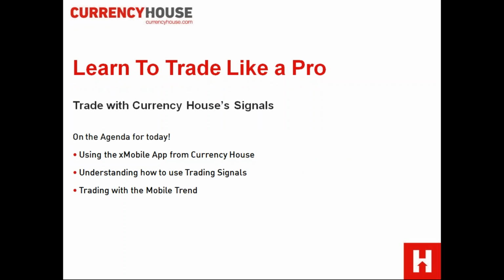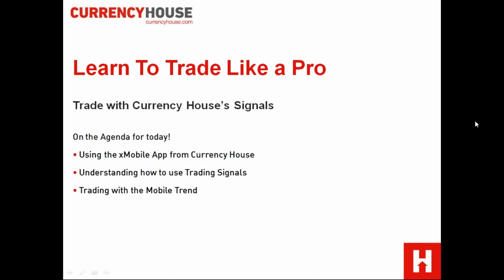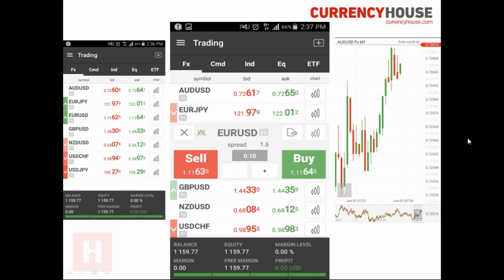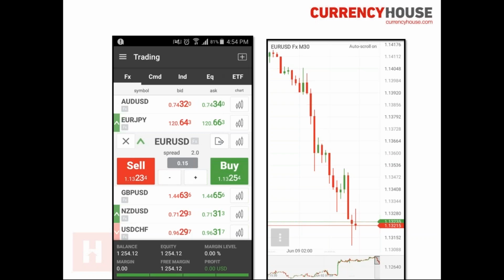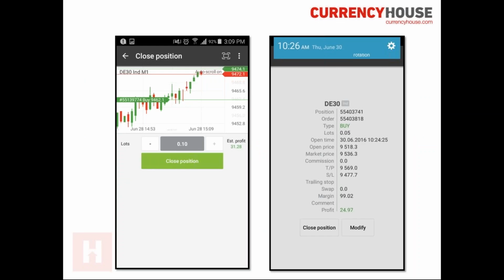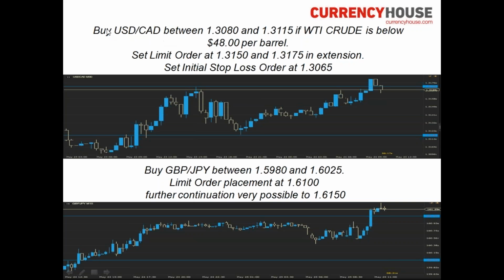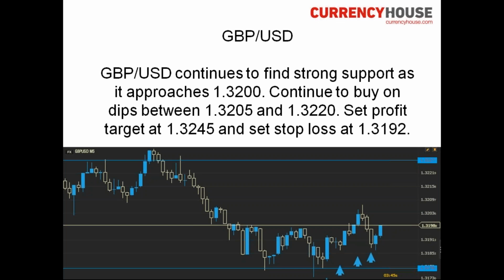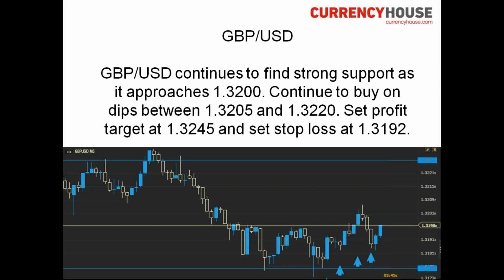Trading Signals and How To Use Them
In this webinar we explain how to make money with Currency House's trade signals by accurately reading and applying them to your strategy.